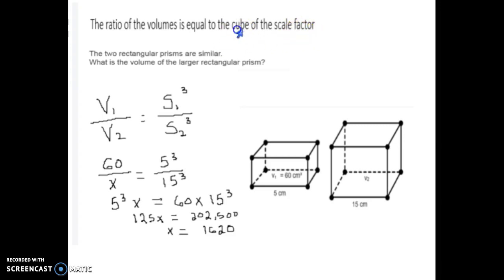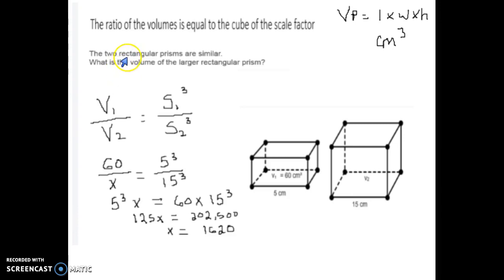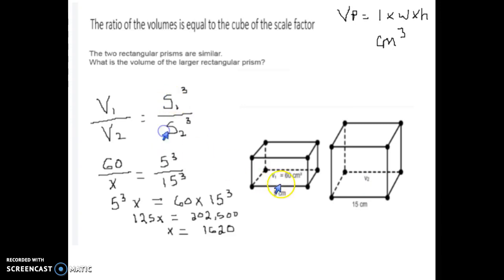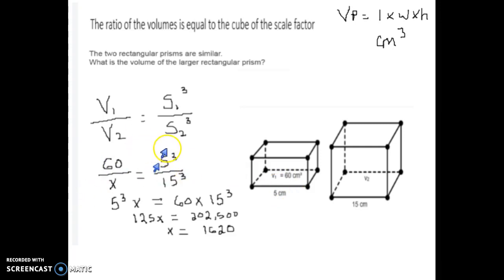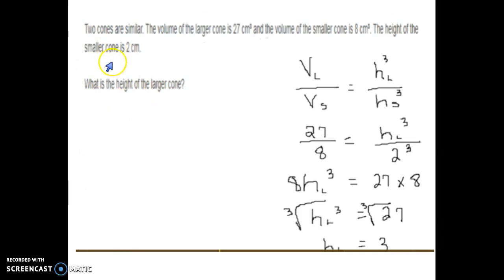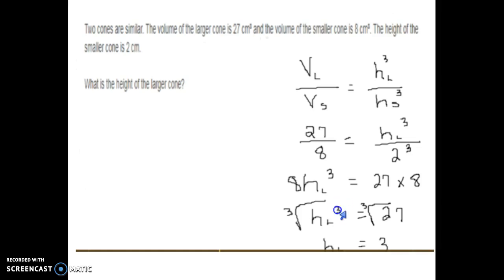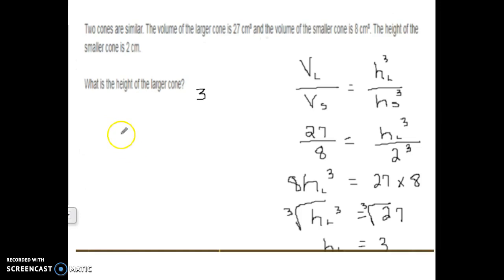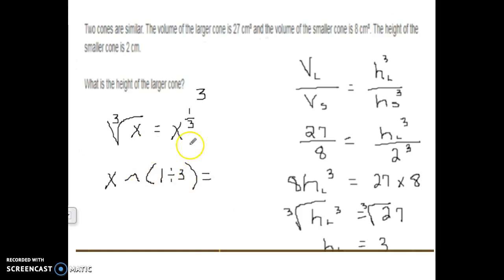2.10 Quiz - SemB